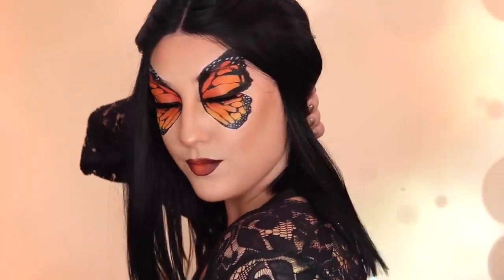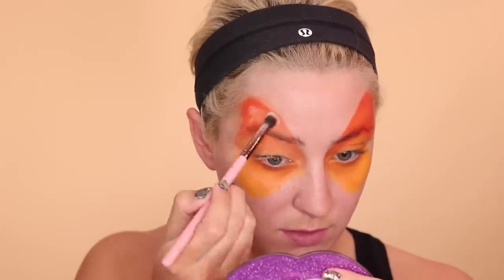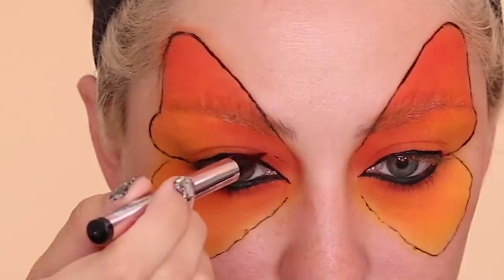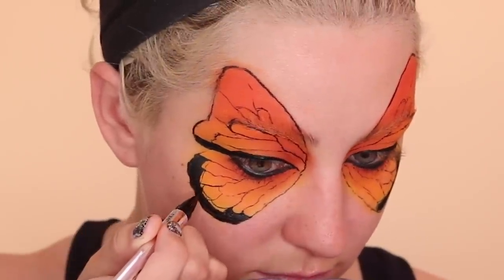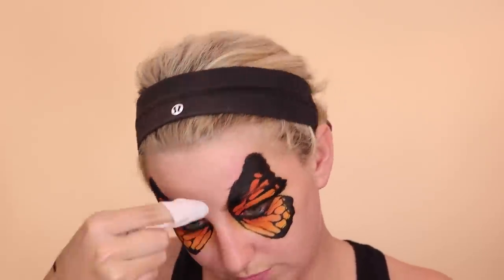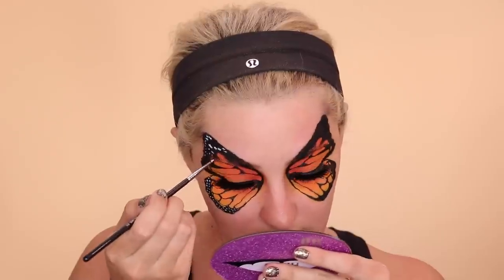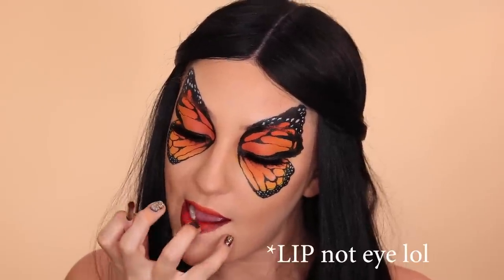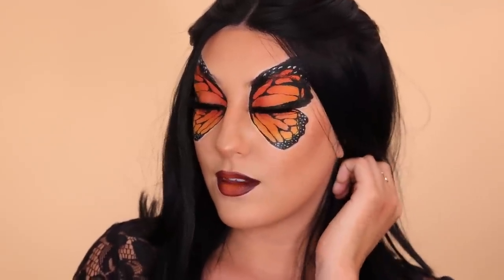BUTTERFLY MAKEUP TUTORIAL | Glamnanne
Hi Friends! I hope you enjoy this butterfly makeup tutorial. This butterfly makeup tutorial is perfect for Halloween. I feel like this butterfly makeup is super pretty and etherial. Please let me know if  you recreate this butterfly makeup tutorial! :)